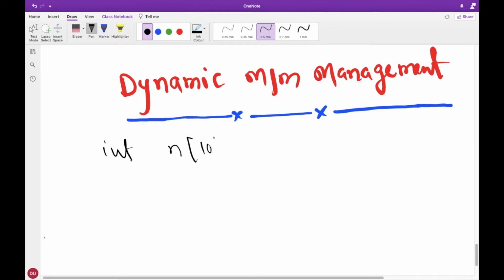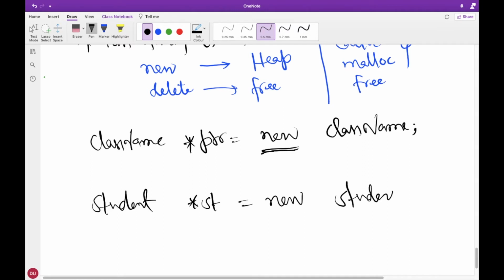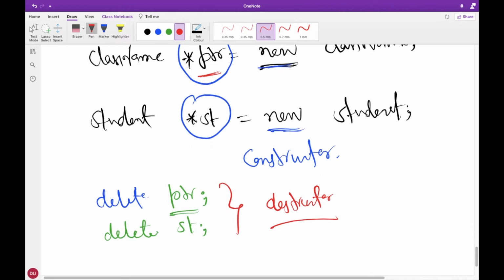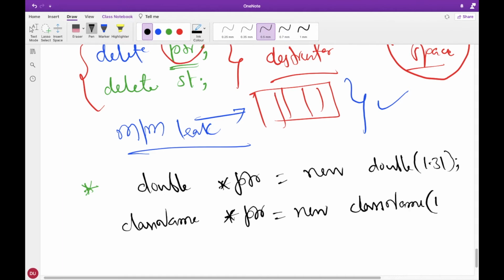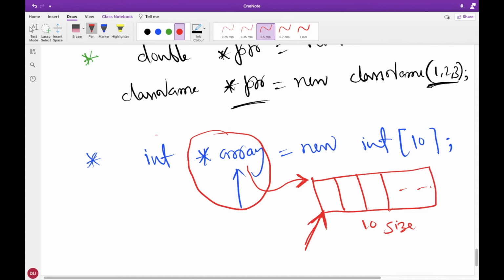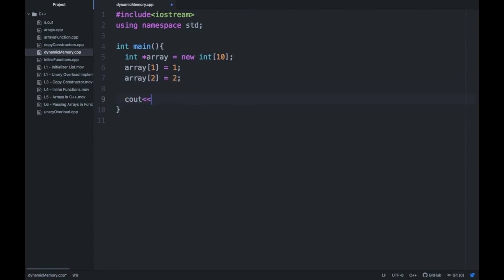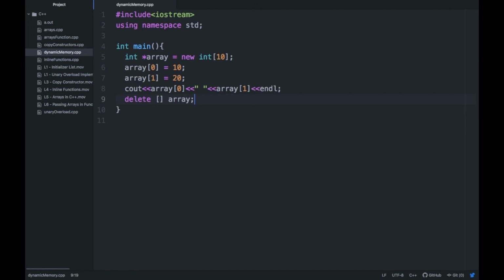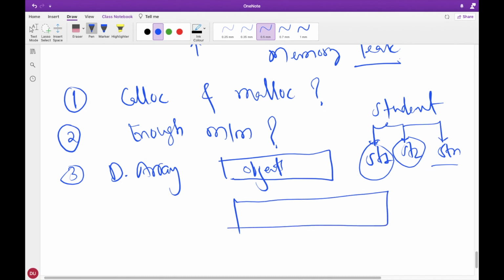C++ Tutorials | L44: Dynamic Memory Allocation In C++ | The Easy Concepts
In this tutorial, we have discussed the concept of Dynamic Memory Allocation. Dynamic memory allocation in C/C++ refers to performing memory allocation manually by the programmer. Dynamically allocated memory is allocated on Heap and non-static and local variables get memory allocated on Stack.